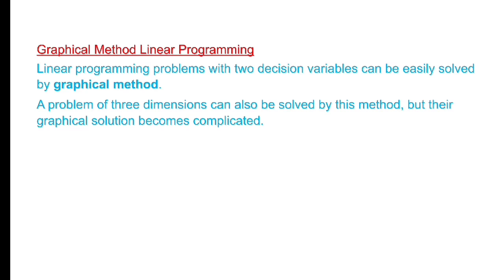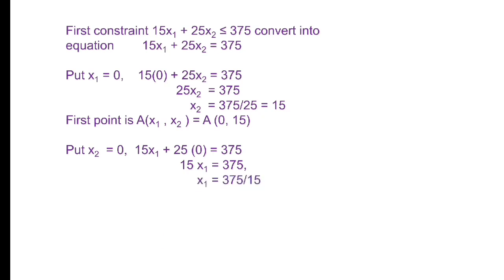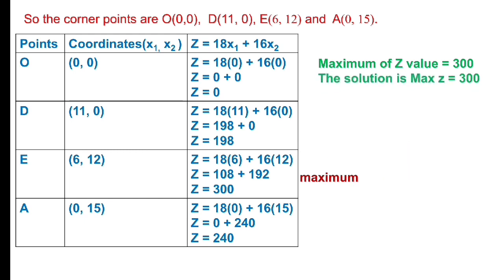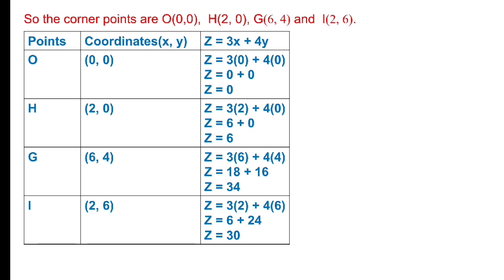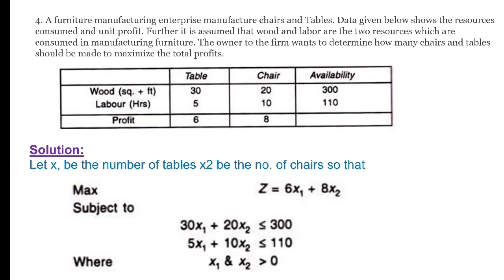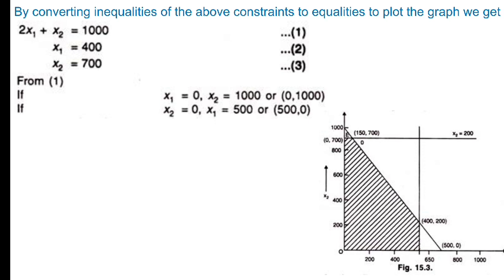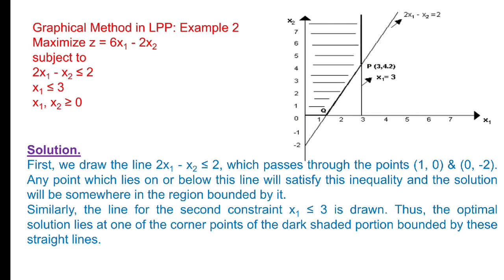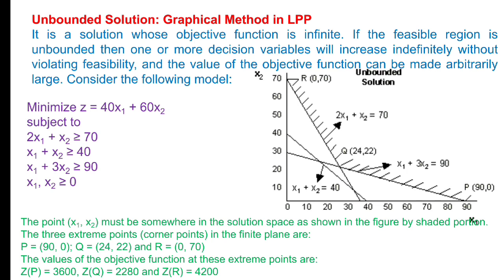Operation Research Part-3-II Semester BBA Aviation-Mathematics for Management II-Prof -D Ramesh-SIMS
Prof -  D Ramesh
Topic - Introduction to Operation Research Part-3
Chapter - Unit - I
Semester -II Semester BBA Aviation Management
Subject-  Mathematics for Management II
Dept - BBA Aviation Management